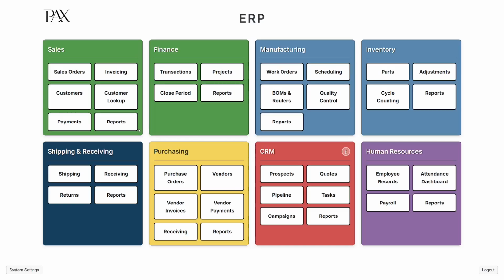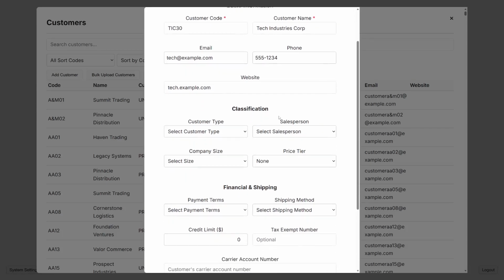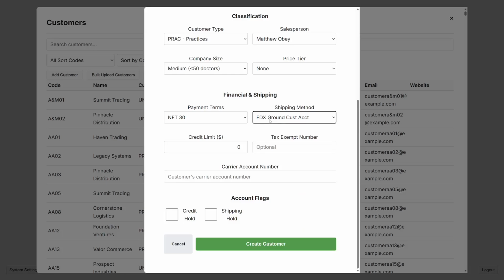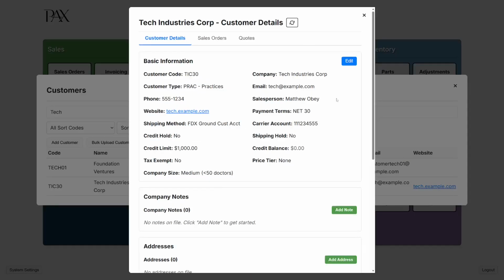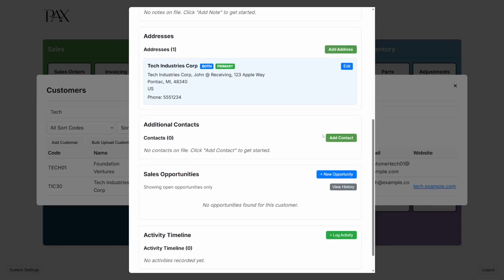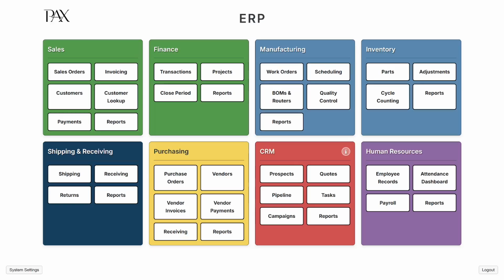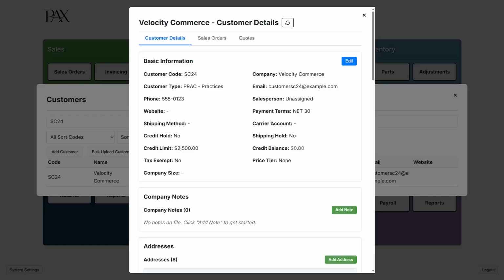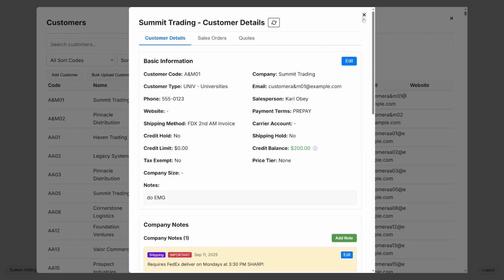How to Create & Update Customers in PAX ERP | Customer Management Guide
This video covers the complete customer management workflow in PAX.

Welcome back to the PAX ERP and CRM Video Guide Series! This series walks you through the various features and workflows in PAX.

Key Points
- Customer creation begins by navigating to the customers module from the dashboard, which displays a searchable table of the entire customer base.
- Tech Industries Corp was created as a sample customer with the customer code "TIC" plus a number, serving as a unique identifier that customers can reference when placing purchase orders.
- Essential customer information includes email, phone number, website, and customer type classification, with this demo showing a medical device supplier categorizing customers by specialties like private practice.
- Payment terms were set to net 30 for the sample customer, with shipping method configured as FedEx ground using the customer's own FedEx account.
- Credit limits can be established to prevent the system from shipping additional orders when customers exceed their outstanding balance threshold, demonstrated with a $1000 cap.
- Editing existing customers allows for modifications like upgrading Tech Industries Corp to tier one pricing after successful negotiations for better rates.
- Multiple addresses can be added for each customer, supporting separate billing and shipping locations with one primary address required for each type.
- Contact management enables storage of multiple company contacts with different roles, demonstrated by adding John Doe as the primary purchasing manager contact.
- Address selection flexibility allows users to choose non-primary addresses when creating sales orders through a dropdown menu in the sales order module.
- Payment terms definitions include net 30 (30-day payment window), net 60, net 90, due upon receipt, and prepayment options that all affect cash flow management and accounts receivable aging reports.
- Customer information modifications are permitted after sales order creation, though historical records retain original information to preserve accurate records.

Chapters:
00:00 How to create a customer in Pax
03:11 How to edit/update a customer
06:07 FAQ 1: Can I have multiple billing and shipping addresses for one customer?
07:04 FAQ 2: What do payment terms mean, and how do they affect my business?
07:47 FAQ 3: Can I change a customer's information after I've already created a sales order for them?